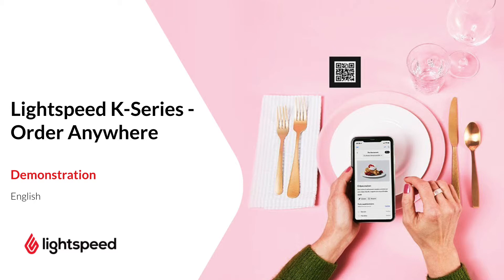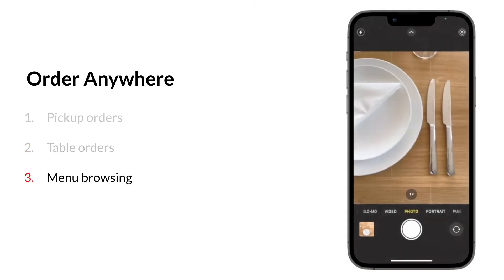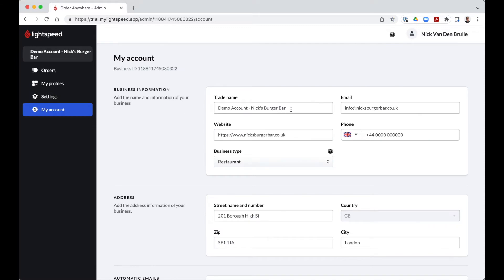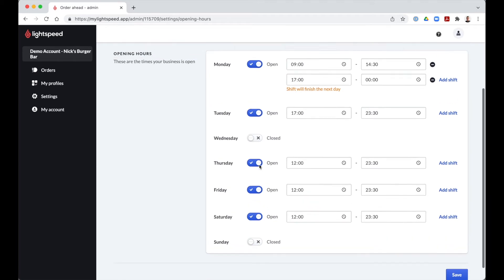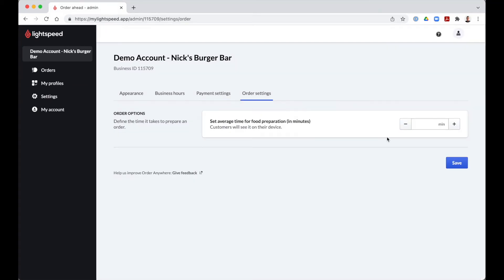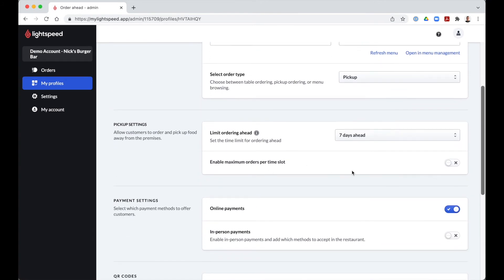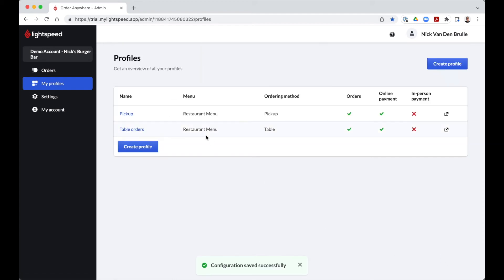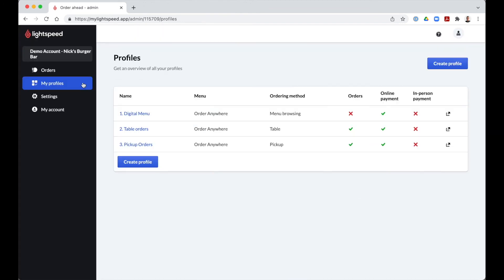Lightspeed (K-Series) Order Anywhere Demonstration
Order Anywhere is an online ordering web app. Your customers access your custom Order Anywhere URL from their mobile devices. From there, they can view your menu and order and pay online for dine-in or takeaway.

Chapters

00:00 Introduction
00:37 Overview ordering methods
01:41 Scan and Pay
02:11 Setup ‘My account’
03:10 Order Anywhere settings
05:18 Pickup orders
06:43 Table orders
08:03 Menu browsing
08:52 Orders module
09:44 Customer data
09:59 Outro